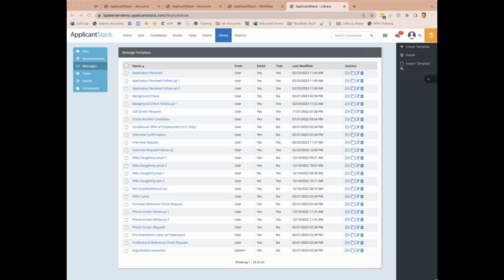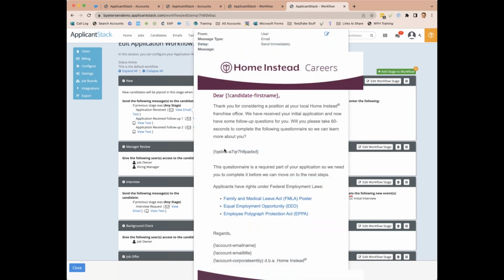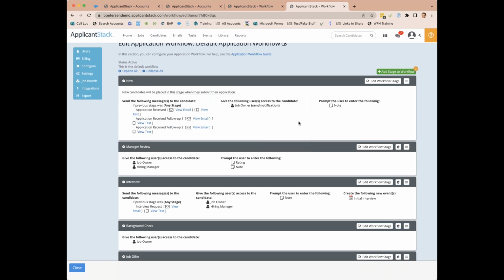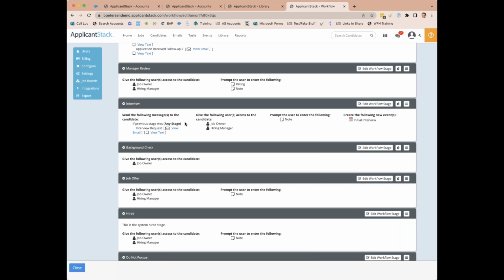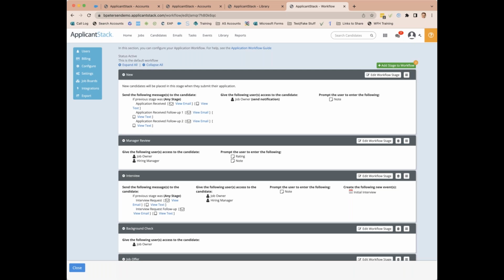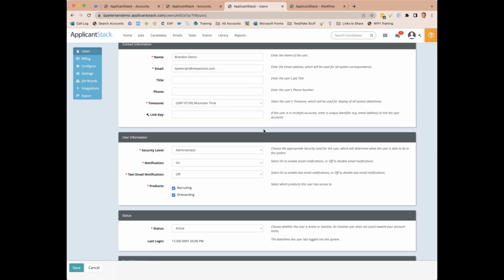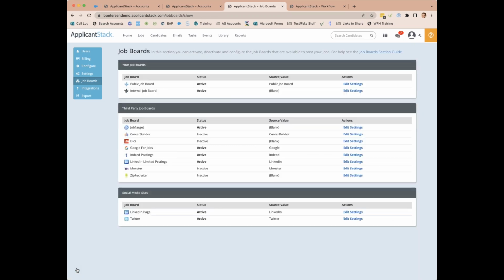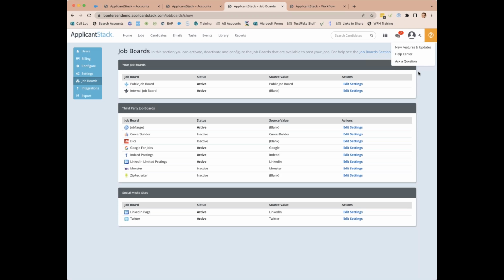Ask Me Anything with ApplicantStack: Reviewing ApplicantStack Recruit Library Functions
Recording from February 23, 2023